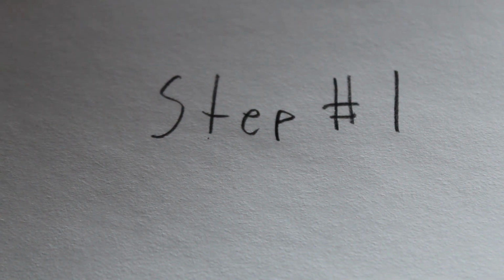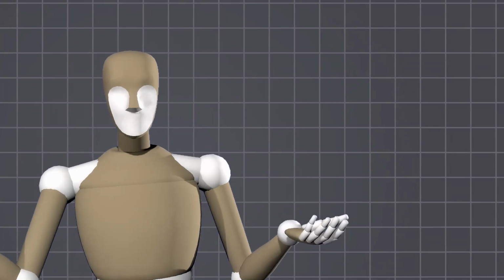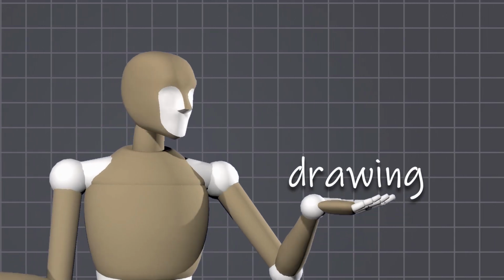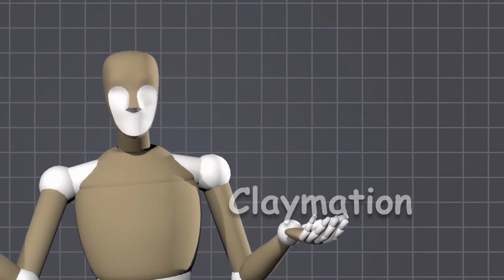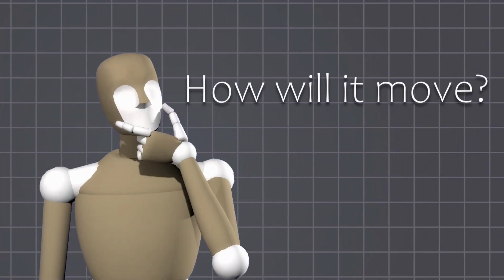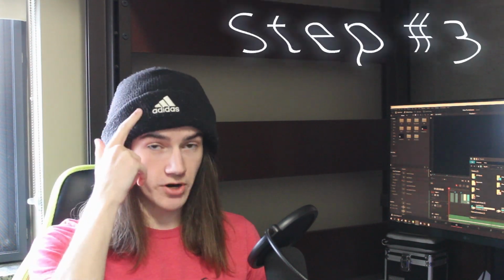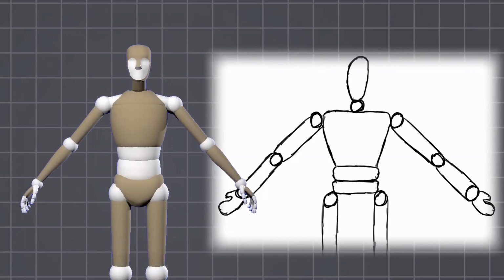Animation (How-To)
In this short video, I will discuss the reasons for animation, and some simple steps to get you going!

Edited using DaVinci Resolve 17

Animated with Garry's Mod and Procreate

Shot with Canon EOS 4000D and GoPro HERO6 Black

Frequency - Silent Partner

Dream Escape - The Tides

2022